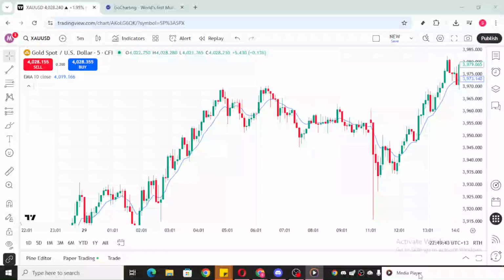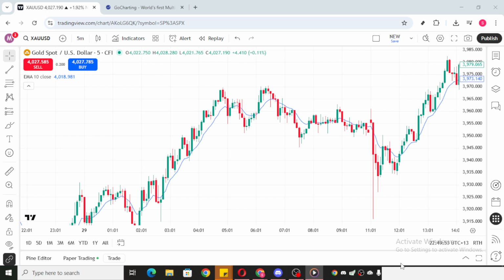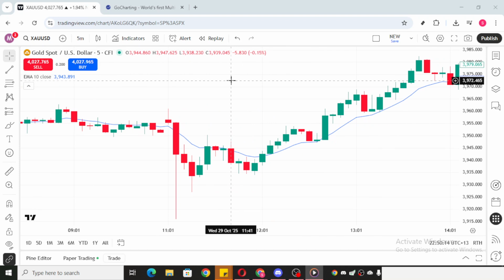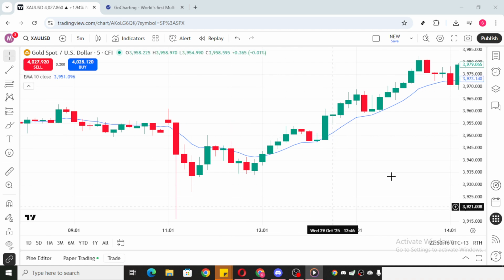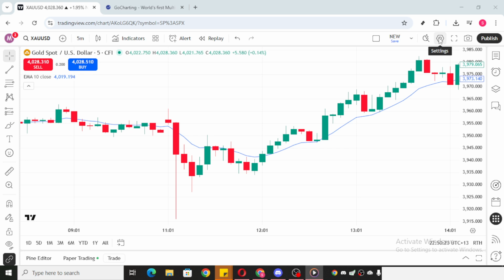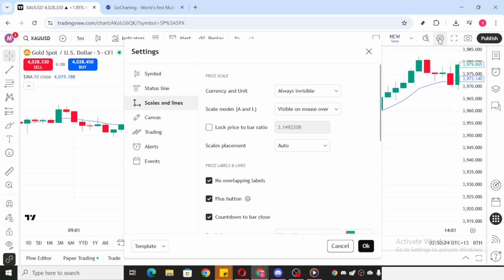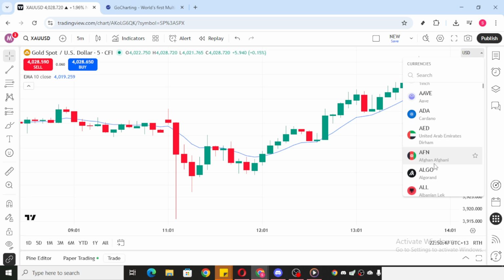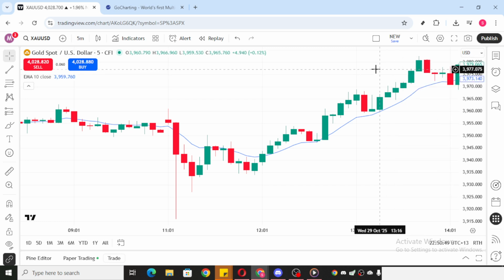How to change currency in paper trading in TradingView (full guide)